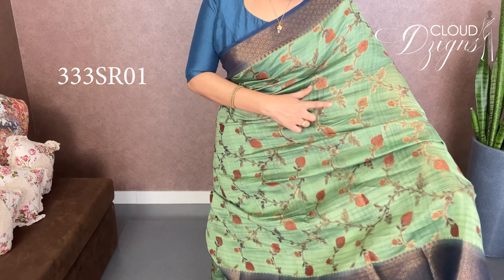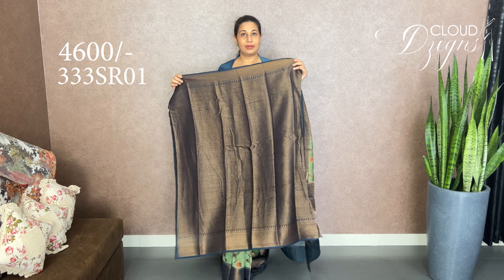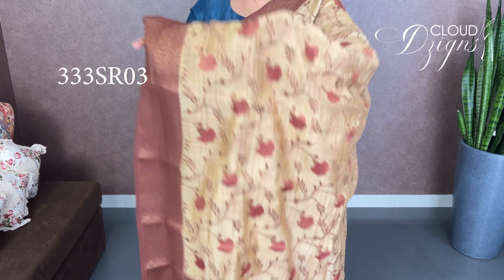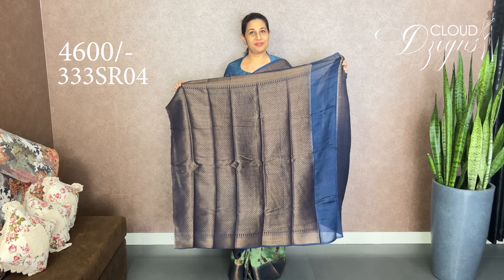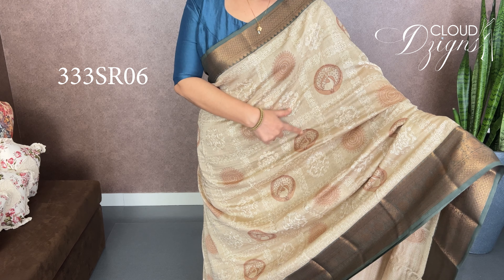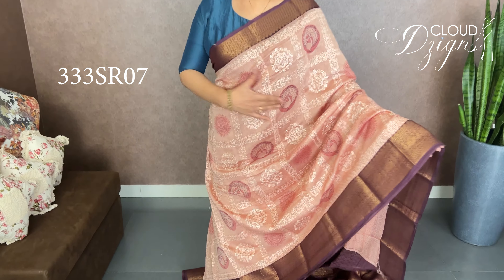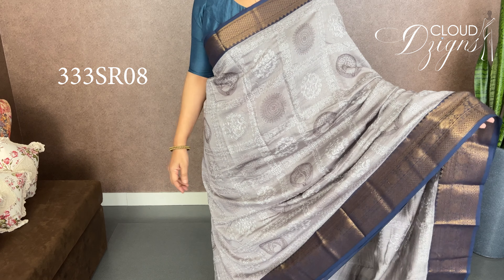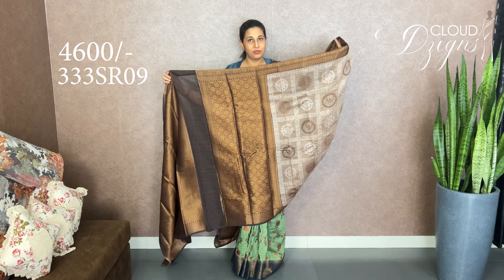EP 333 | Chanderi Banarasi Silk Sarees | Cloud Dzigns